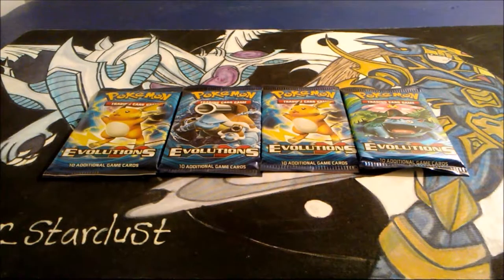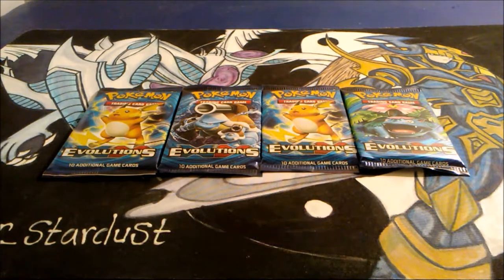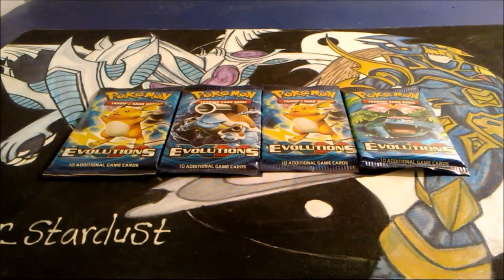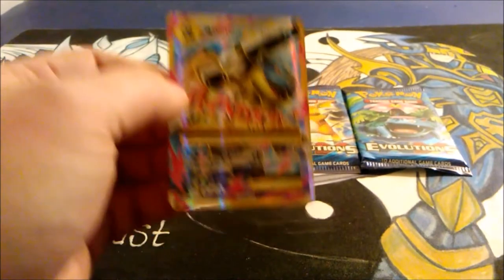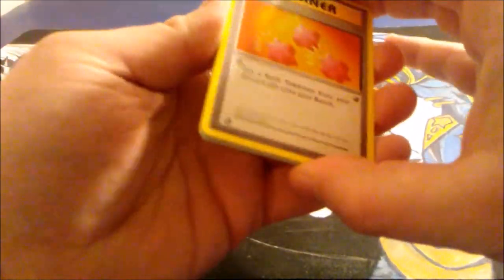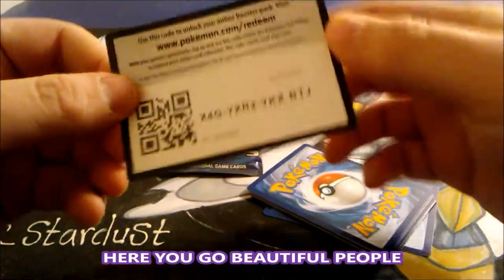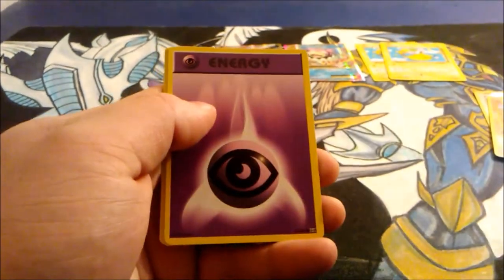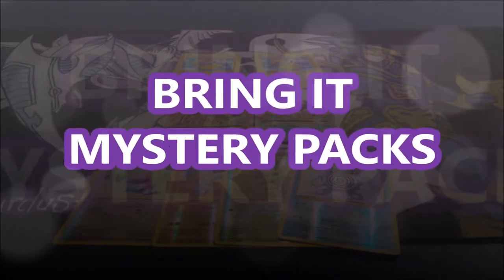Pokemon XY Evolutions Pack Off Against Mystery Packs